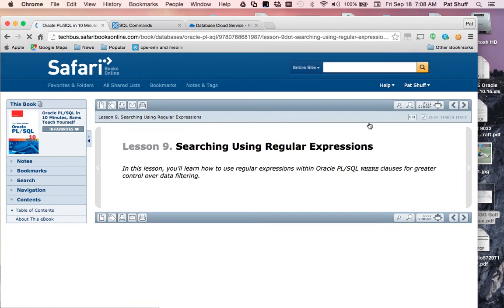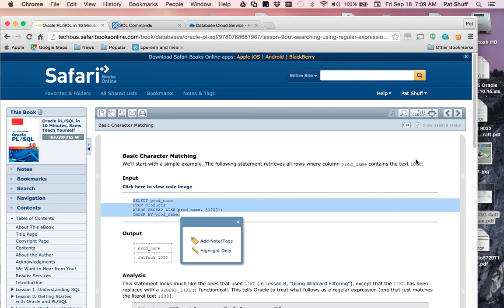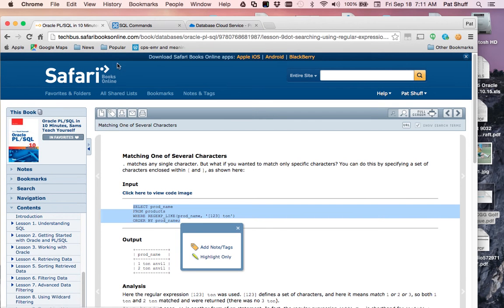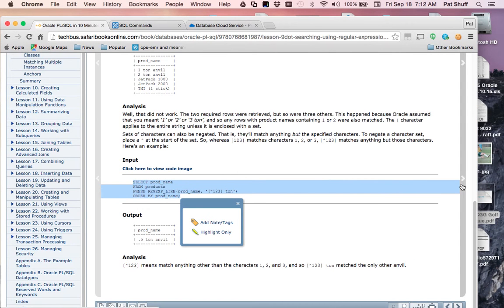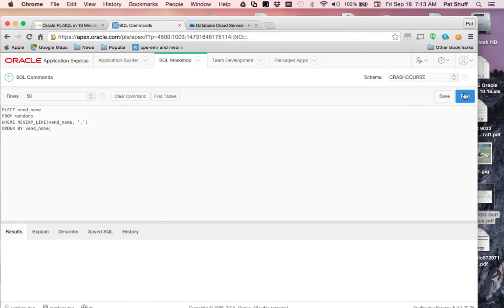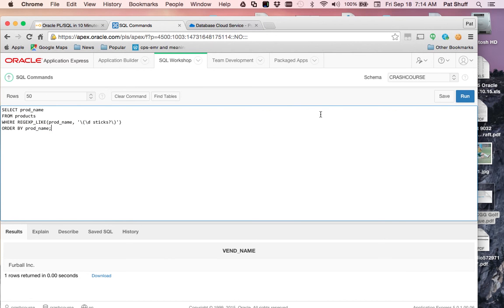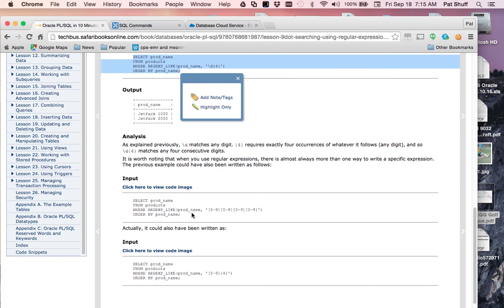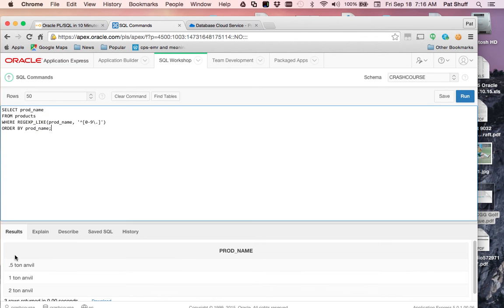SqlIn10Min ch9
Tutorial on Oracle PL/SQL using the Oracle Pl/SQL in 10 Minutes Sams Book. This covers the setup and chapter 9. Combining select statements with regular expressions (REGEX).